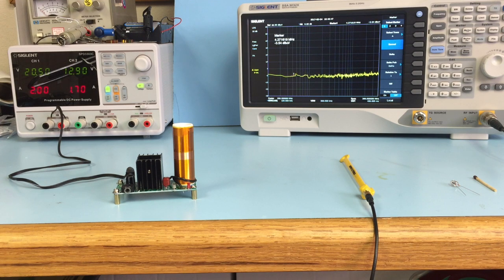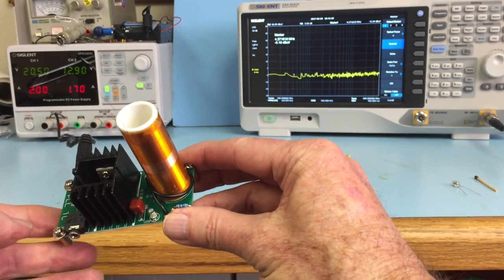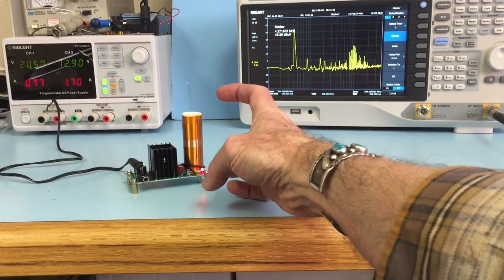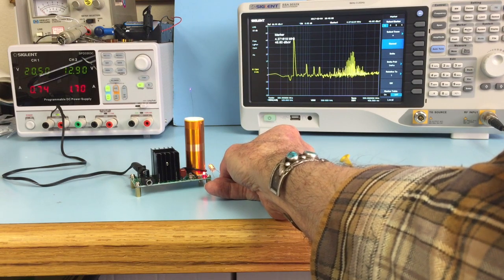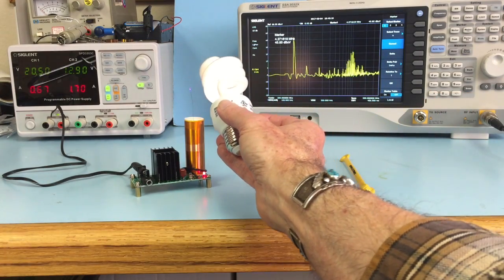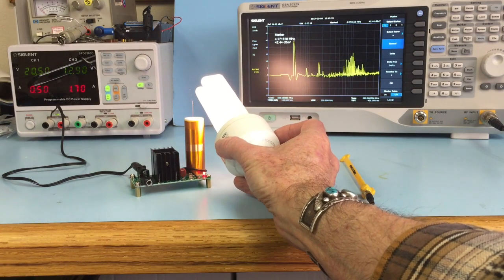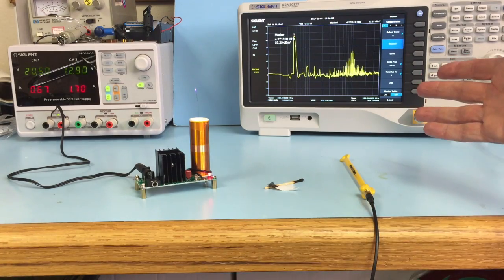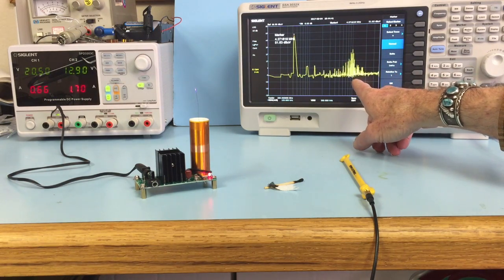Tesla Coil Demo - Wyatt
This video is a Tesla Coil Demo by Kenneth Wyatt of Wyatt Technical Services.